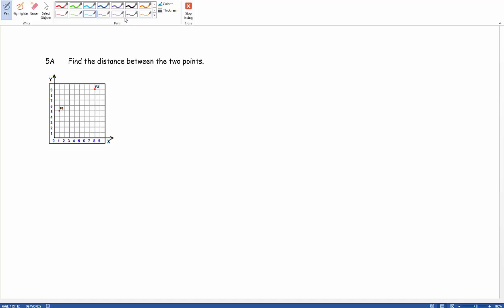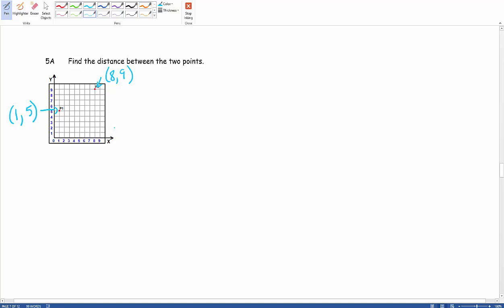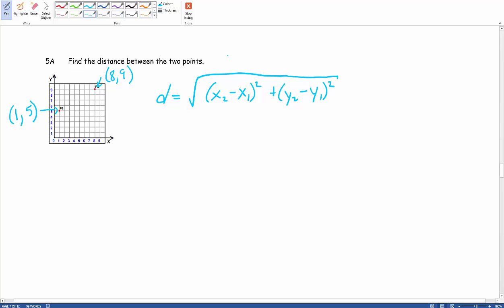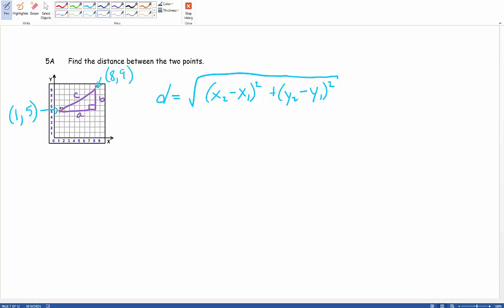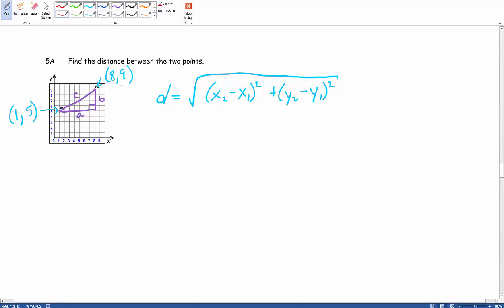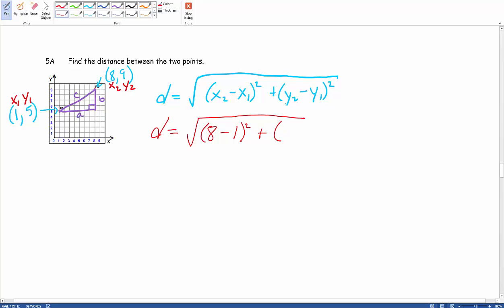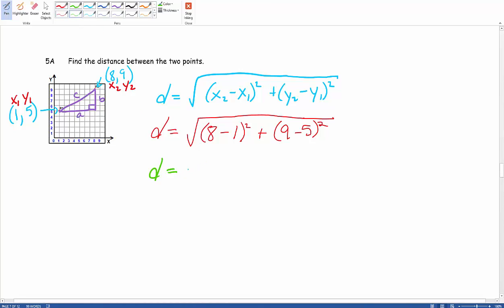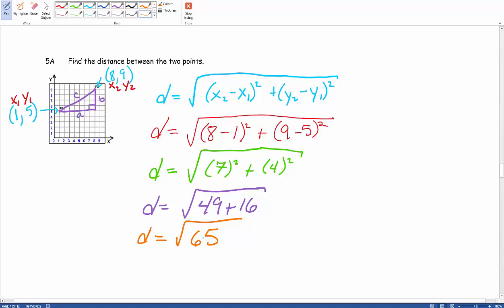Chapter 1 Target 5A